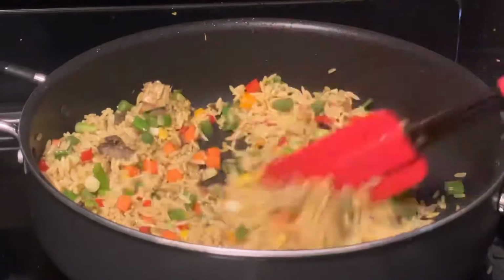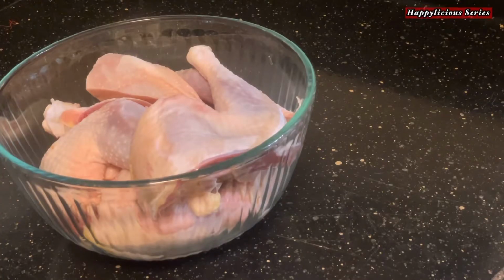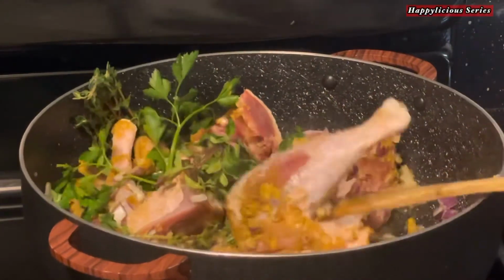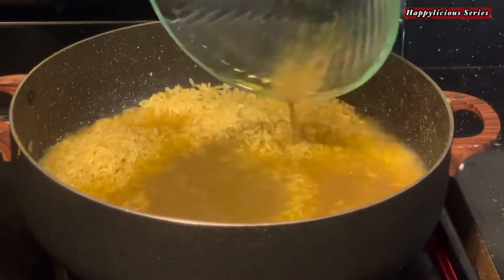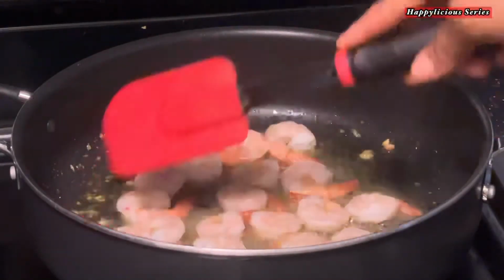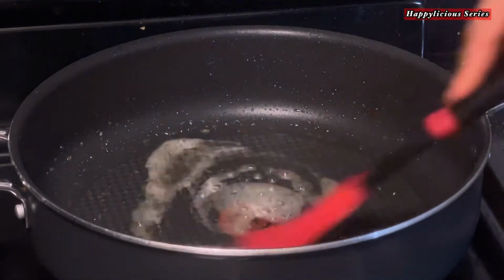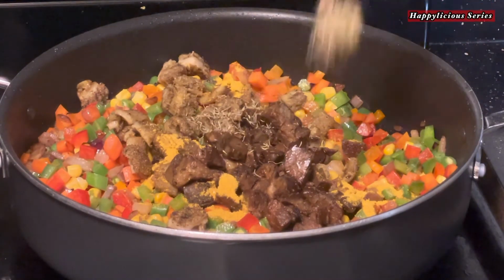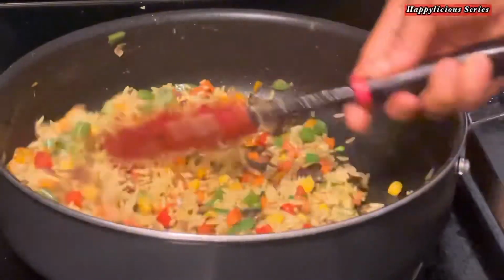How To Make The Perfect Nigerian Fried Rice| The Best Fail Proof Method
Let’s make some Nigerian Fried Rice!😋

I hope you all are doing great! It's always an exciting moment to drop something here for you my beloved, regardless of how much you know already.

So in today's recipe, we will be making the best Nigerian fried rice; The fail proof method.

Ingredients:
3 cups of Rice
Tricolor bell peppers
Green/spring onion
1 bulb of purple onion
Ginger
Garlic
1 1/2 cups of carrots (Diced)
3/4 cup of green beans (Diced)
3/4 cup of sweet corn
Peas
1 cup of kidney (diced)
1/2 a cup of diced cow tripe (optional)
1 cup of tiger prawns (deveined)
2 Tbsp of fried rice spice
Bay leaves
1 Tbsp of dried thyme
1 Tbsp of chicken bullion
1 Tsp of dried thyme
1 Tsp of dried rosemary
2 Tbsp of fried rice spice
4 Tbsp of Vegetable oil
2 Tbsp of unsalted butter

Chicken Broth:
Hard hen
Onion
Chicken stock cubes
Ginger
Garlic
Fresh parsley leaves
Fresh thyme leaves
Fresh Rosemary leaves
Fresh bay leaves
Dried curry powder

Let’s be friends further on other social platforms...

My filming gadget:
My iPhone 12 Pro😁

My Editing Software:
Kinemaster

My Thumbnails Software:
Phonto
Canva